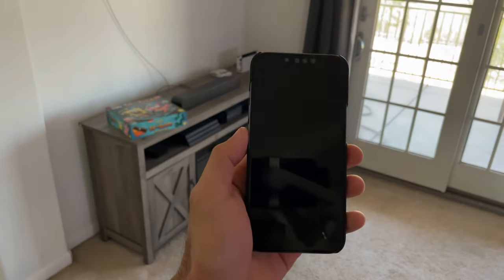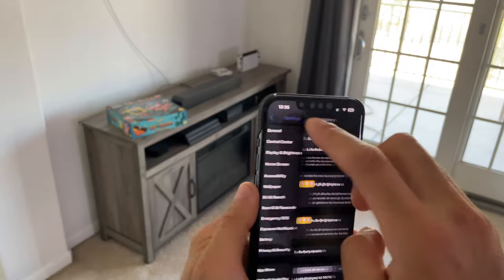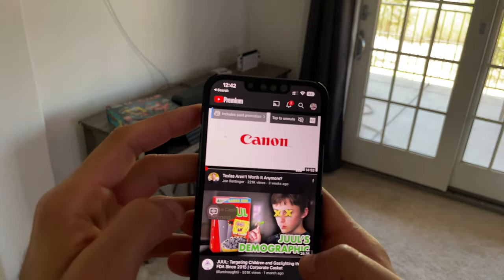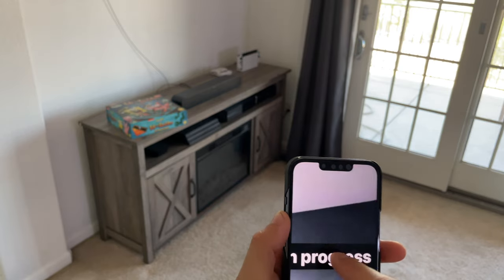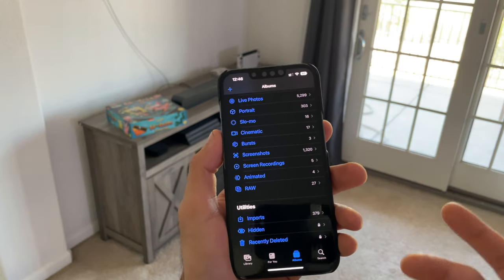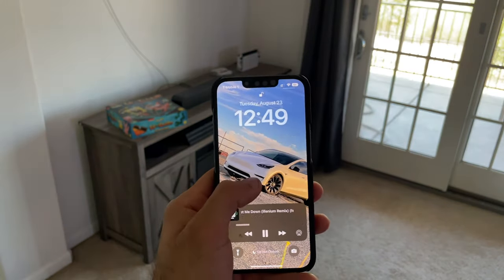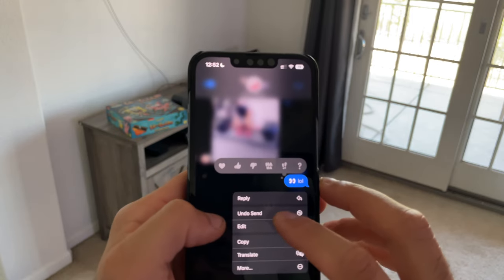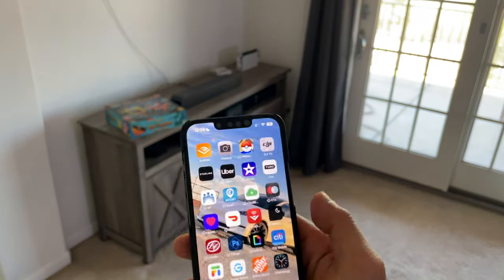Best of iOS 16 Hidden Features! Beta 7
iPhone Case in the video link -  PITAKA Magnetic Case for iPhone 13 Pro